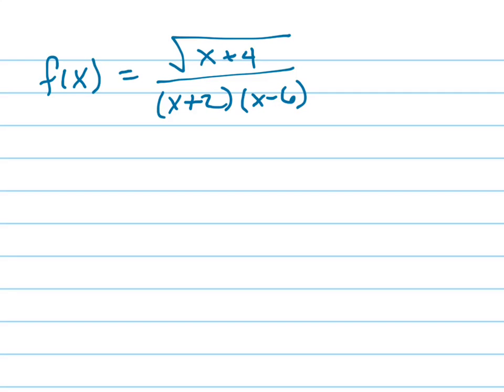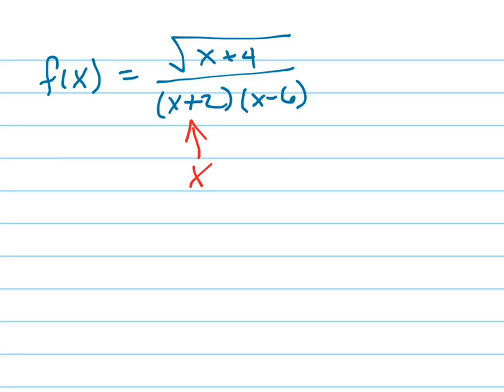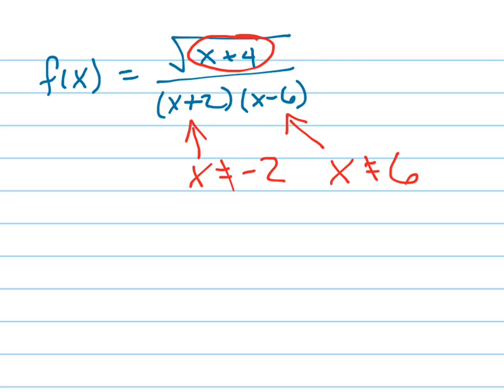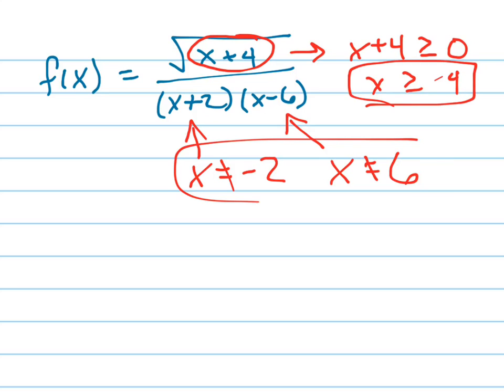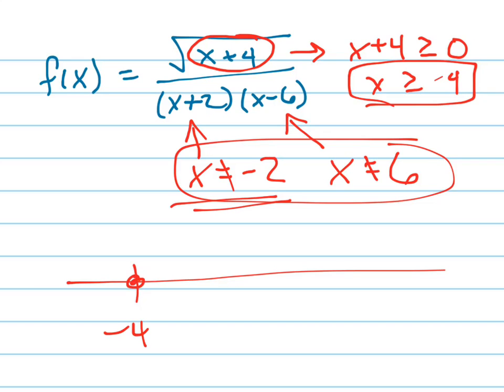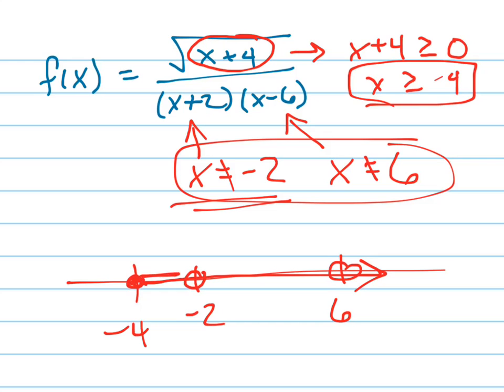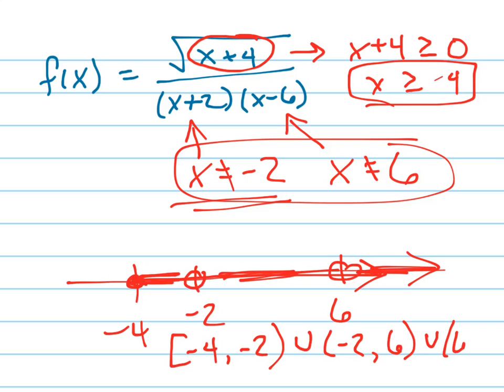Find domain of sqrt(x+4)/(x+2)(x-6)